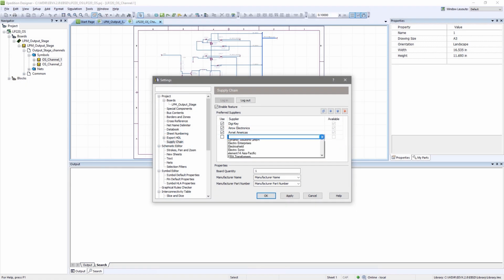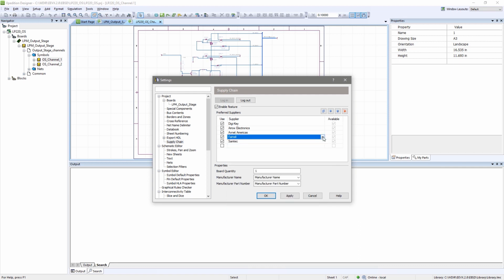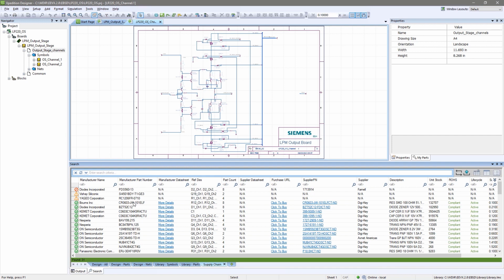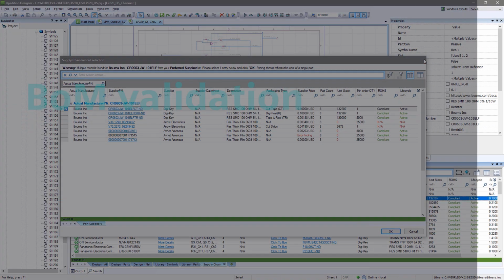PCB design best practices: Supply chain resilience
The last few years have brought unprecedented supply chain disruption, increased project costs and delaying timelines. Bringing supply chain information to the engineer's desktop can alleviate sourcing and production challenges before it’s too late. Shifting left best-known part availability, BoM validation, and validation of alternates can enable supply chain resilience right at the point of PCB design.

We have been working hard here at Siemens to provide our customers with solutions that do this. Deep market intelligence, including all the parametric information, is now fully integrated with Xpedition

In addition, PartQuest Portal also has a direct link between our electronics authoring tools and the component ecosystem powered by Supplyframe’s robust component data

Chapters:
2:26 Best-known part availability
3:00 Validation of alternates
4:06 BoM validation